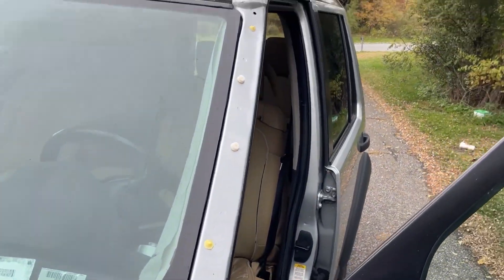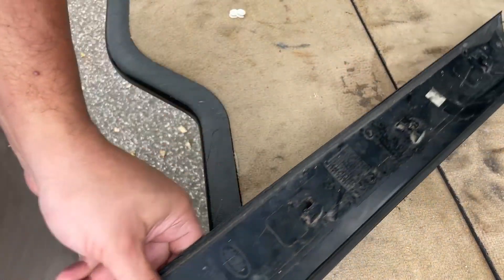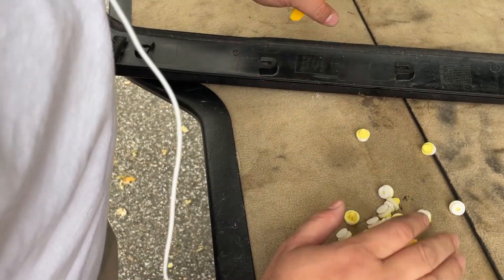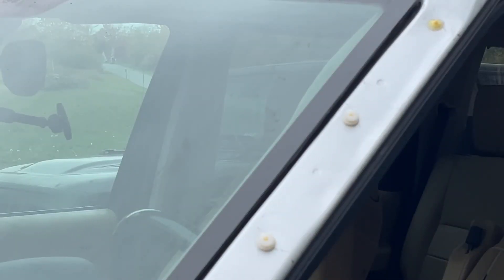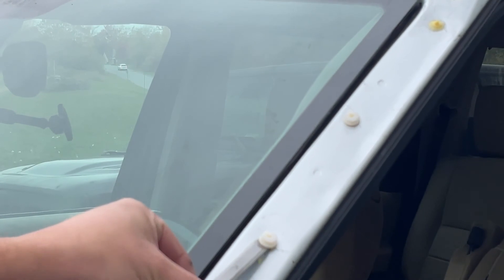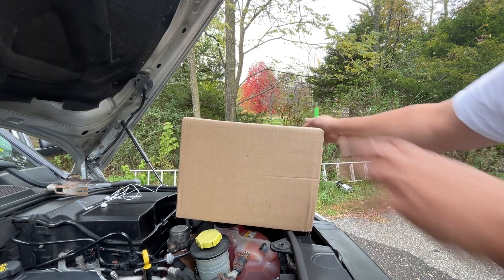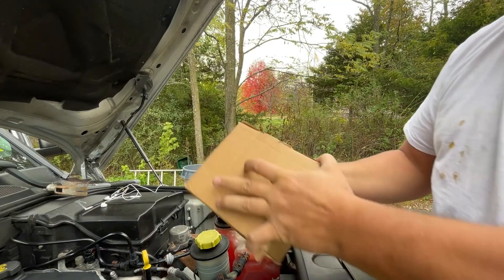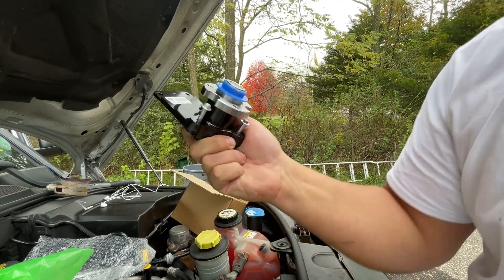Re-Attaching your A Pillar Molding on your well used Rover.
Did your A-Pillar molding come off and fly into a pedestrian? Don't let it happen.  This just a short little video on how to reattach the A-Pillar molding.

Links for the clips and the A-Pillars are below, if needed.

Land Rover Molding Clips
A Pillar Trim for LR3 – Driver Side
A Pillar Trim for LR3 – Passenger Side
Chisel Set